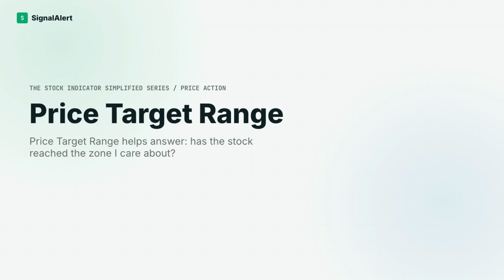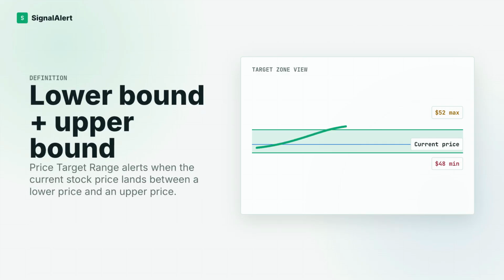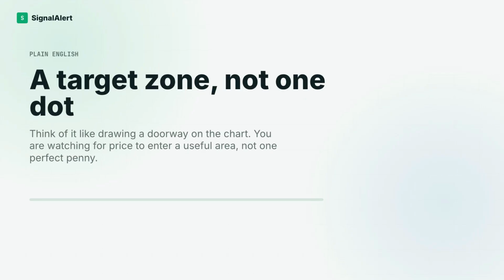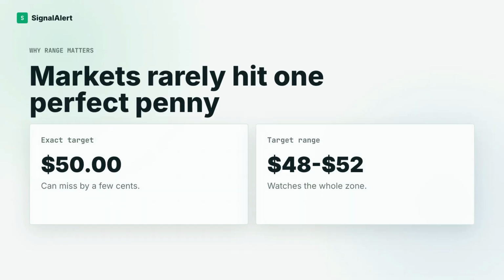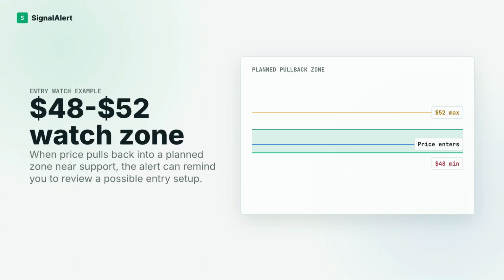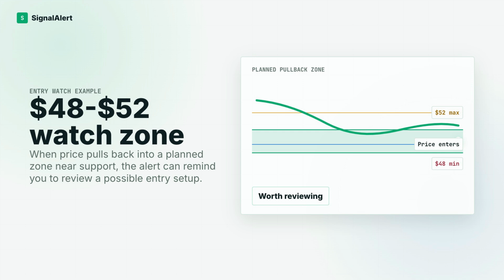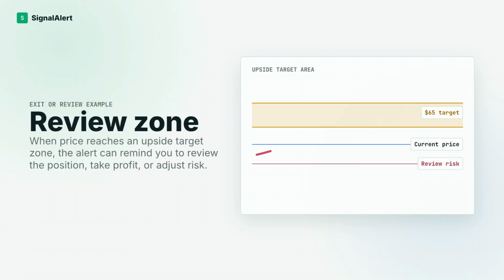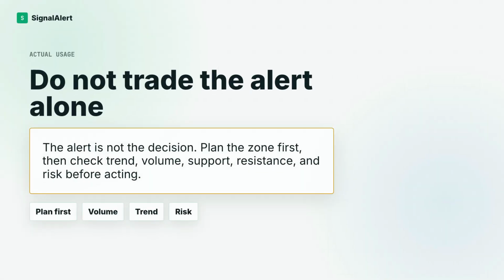Stock Indicator Simplified Series 02: Price target range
Stock Indicator Simplified Series 02: Price target range. What is the price target range indicator, and how to use it?